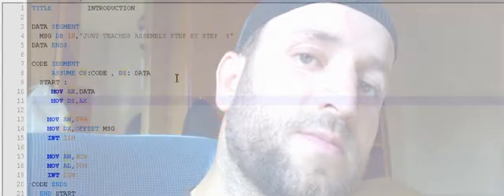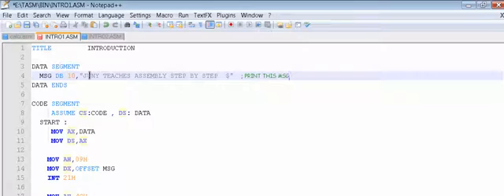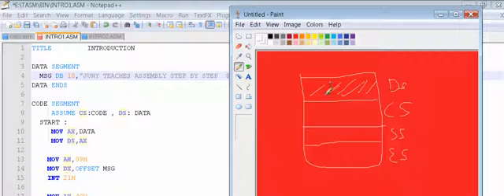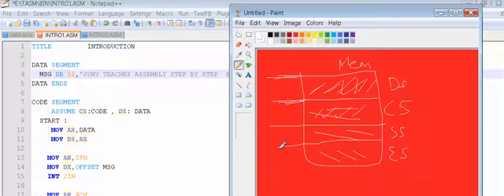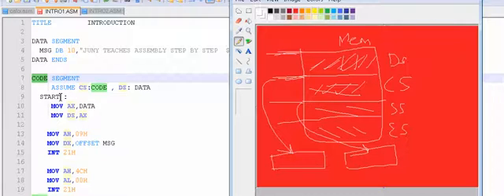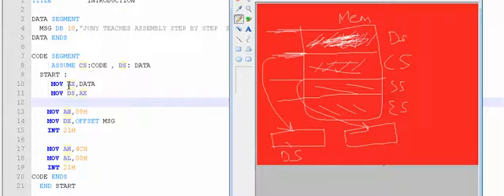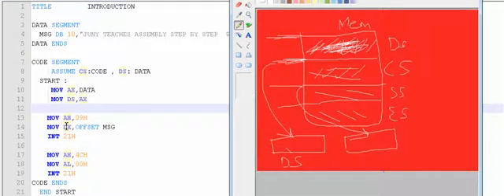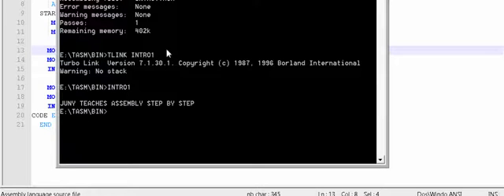03 GET BASICS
8086 assembly language